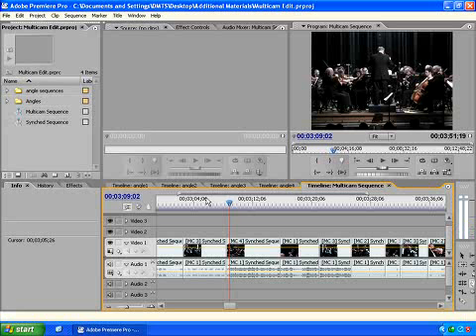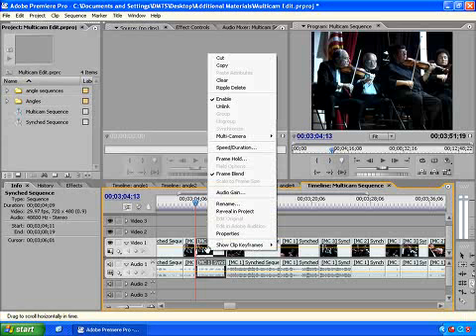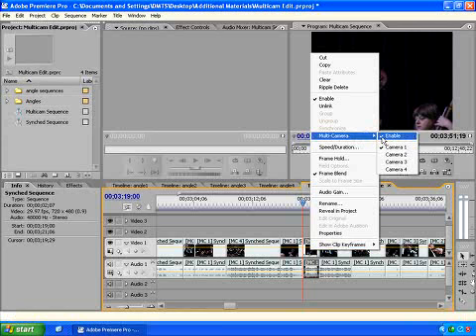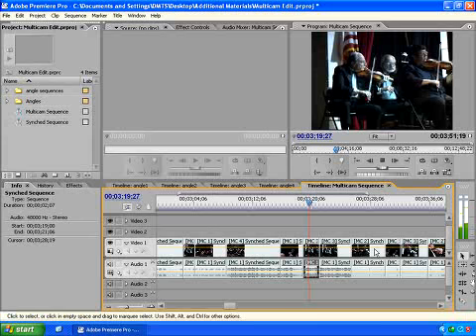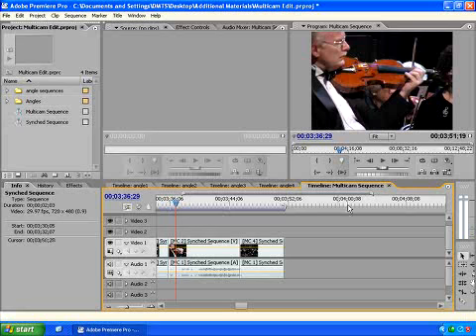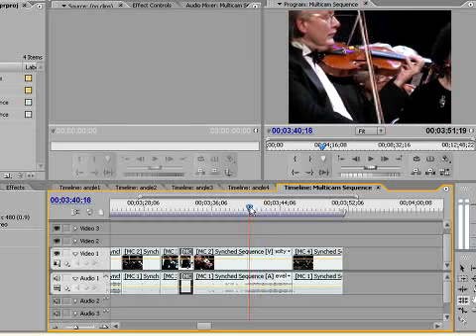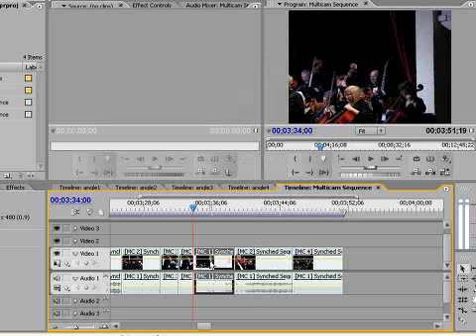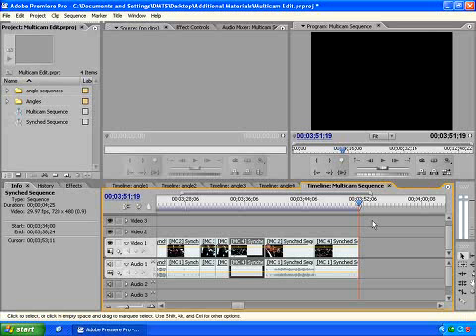Premiere Pro 2: Multi-cam (Part 04 of 04)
In this video tutorial, you'll learn how to create a multi-cam edit in Adobe Premiere Pro 2.0 by setting up different camera angles in separate sequences, and then nesting them into another sequence for synchronizing.